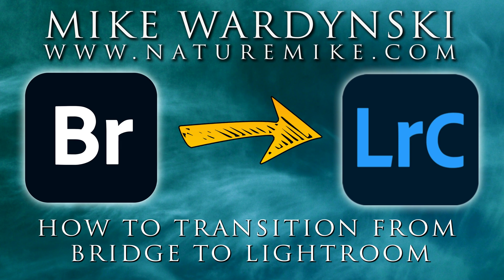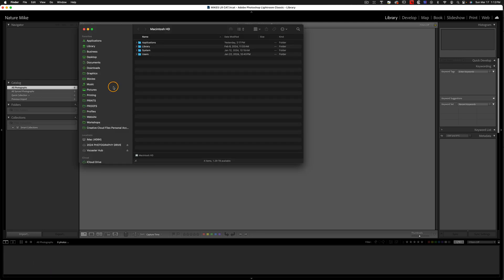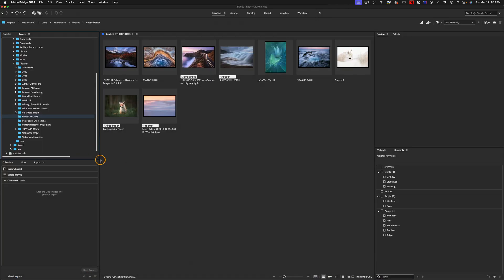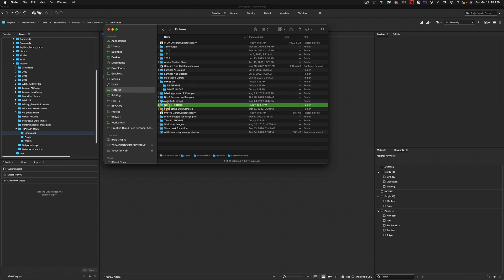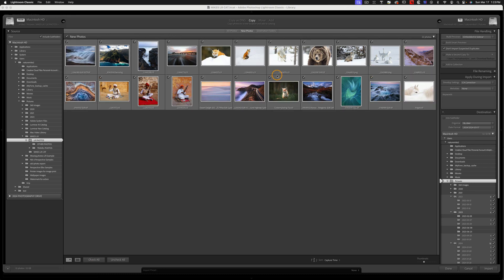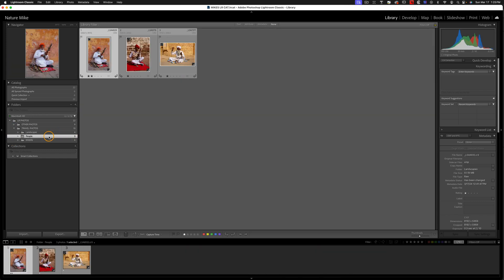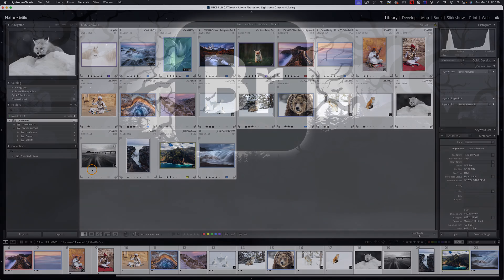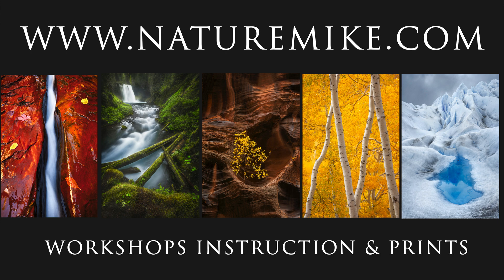How To Transition From Bridge To Lightroom Classic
Learn how to transition from Adobe Bridge to Lightroom Classic in this easy to follow tutorial. First you'll learn how to set up a Lightroom catalog. Then you'll learn how to prepare your bridge folders so that they can easily be imported into LR. Lastly, you'll learn how to import your photos from Bridge into Lightroom Classic.

OTHER LIGHTROOM VIDEO RECOMMENDATIONS